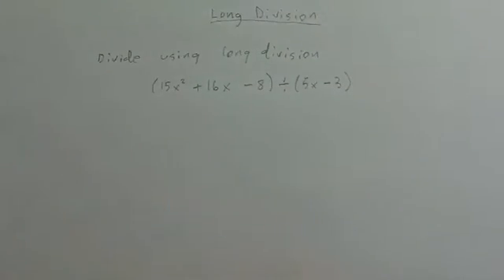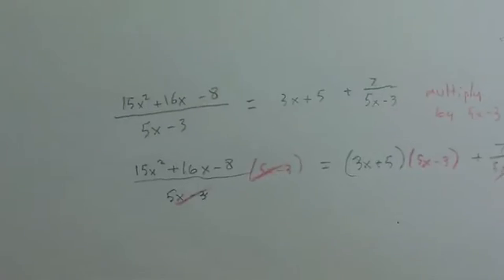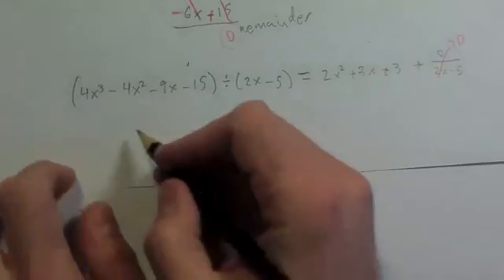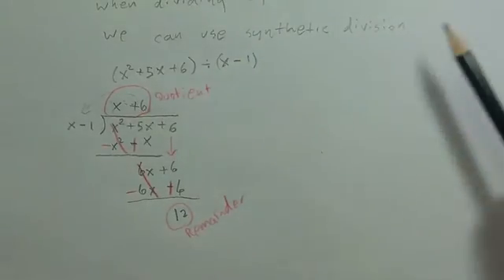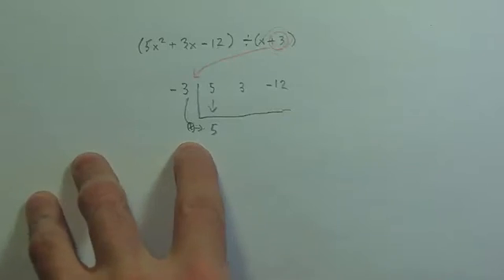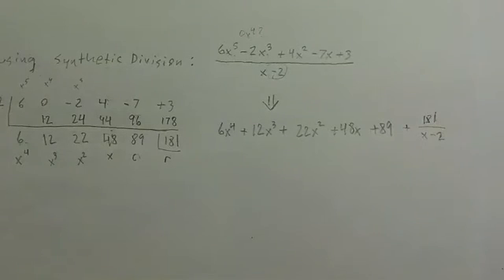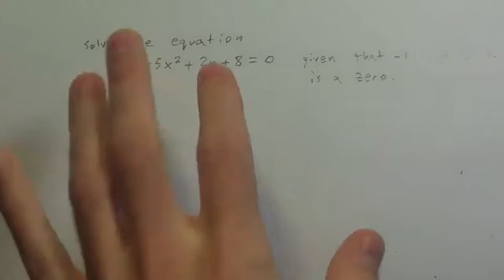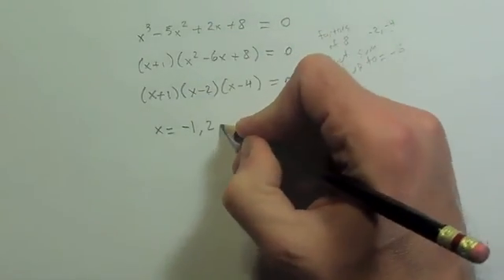Lesson 17: Polynomial Division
A lecture discussing dividing polynomials using long division and synthetic division.